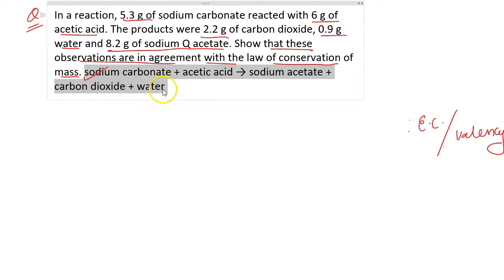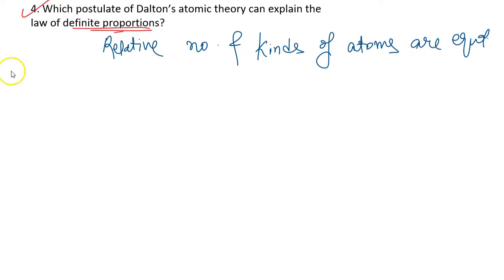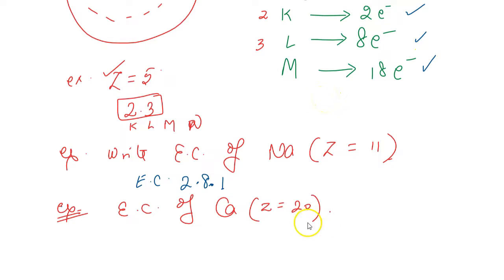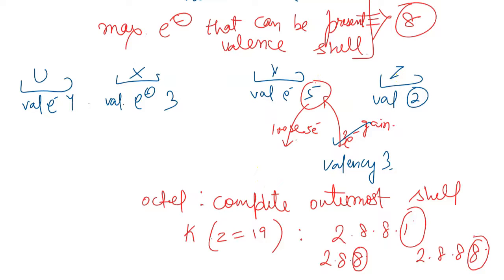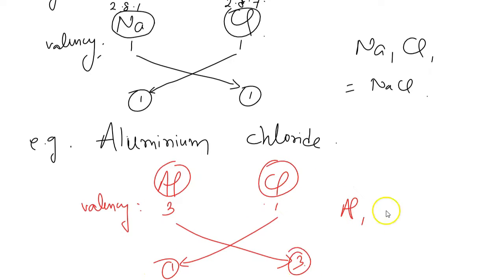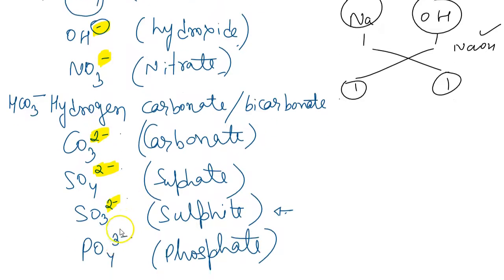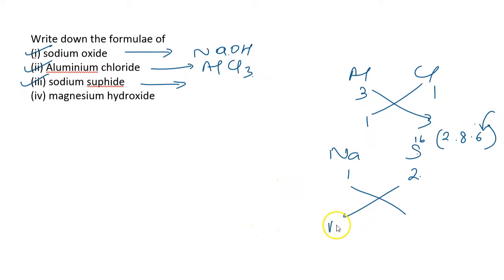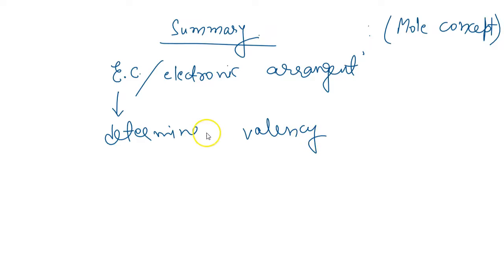Atoms and Molecules | Lecture 3 | CLASS 9 | CBSE | Physics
Electronic configuration
Valency
Polyatomic ions
Chemical formulae of compounds

Previous lectures of Atoms and molecules